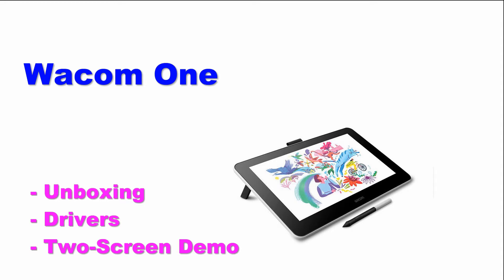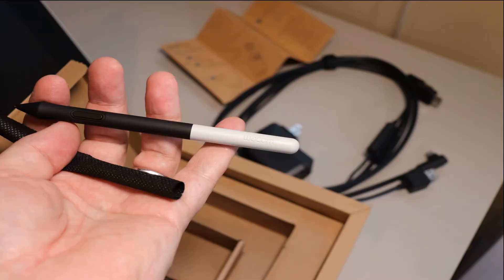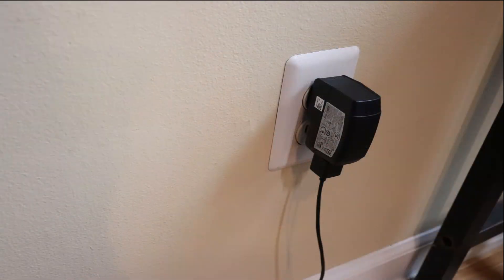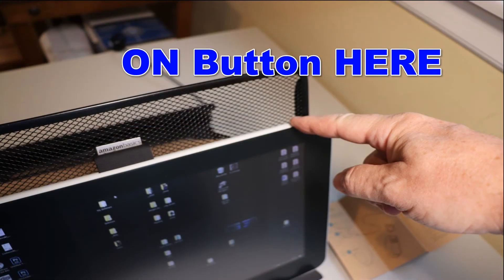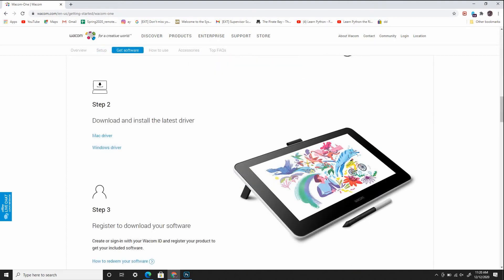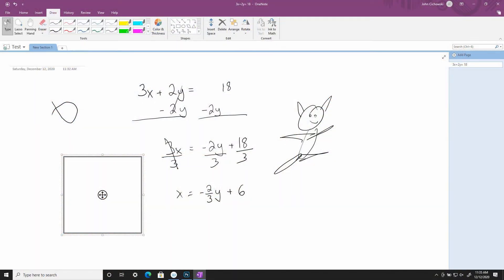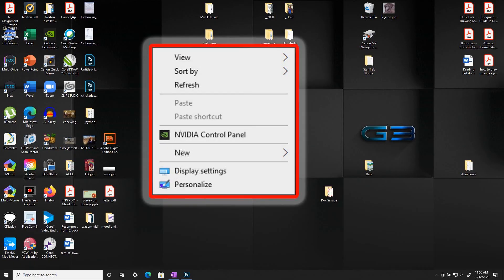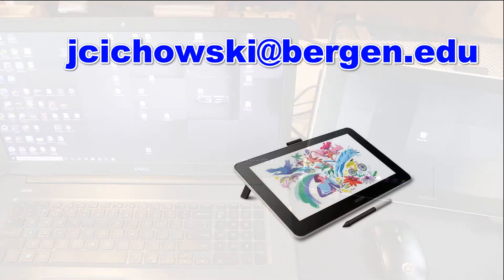Wacom One - Unboxing - Setup - Configure Desktop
For Bergen Community College faculty and staff who were issued a Wacom One tablet.